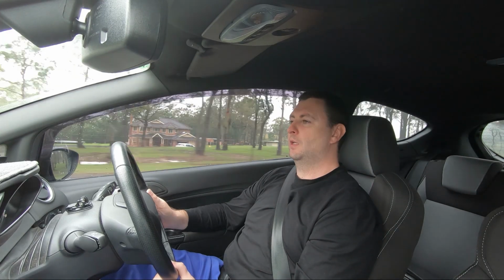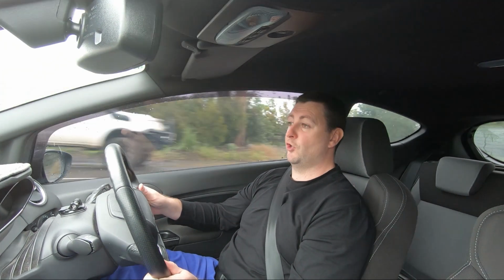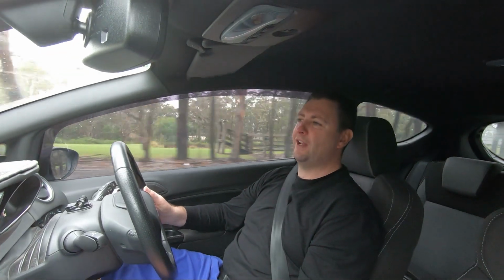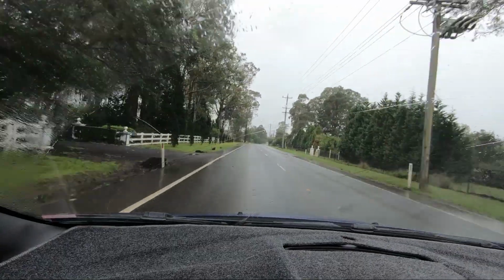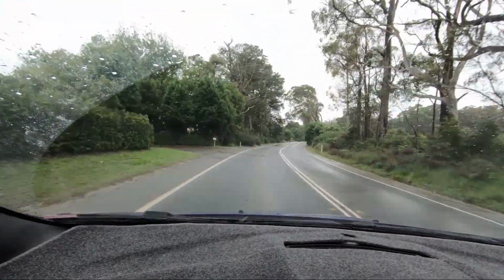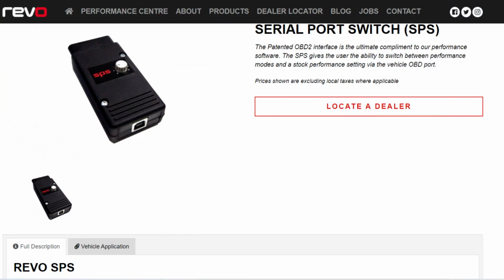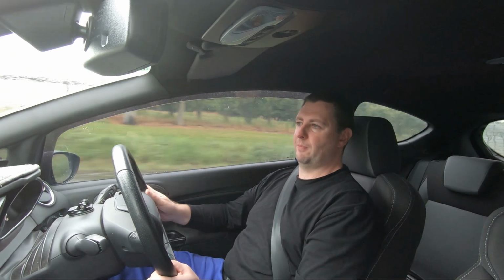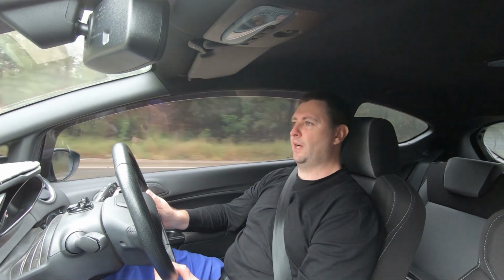Revo Stage 2 One Year Review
In this video it's been a year since I had the @RevoHQ stage 2 remap. I go through the ins and outs of ownership and what you may consider when choosing to trust Revo with your car.

From the exciting stuff, increased power, torque and rev limit to the boring stuff like economy and comfort driving and interesting stuff like their global development program. Another thing to consider is after sales support and Revo a by the far the leaders of the pack when it comes to this.

Avrilcadabra who makes rad synth tracks and provides the opening theme song and other music on the channel

Parts and process used in this video were current at the time of filming.